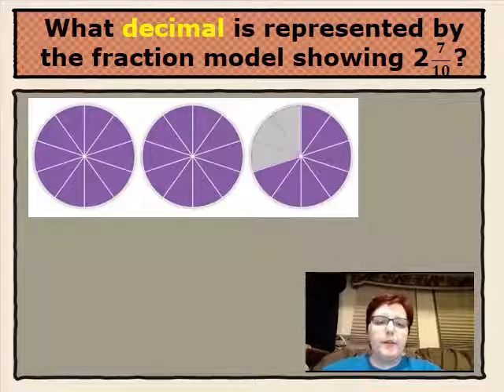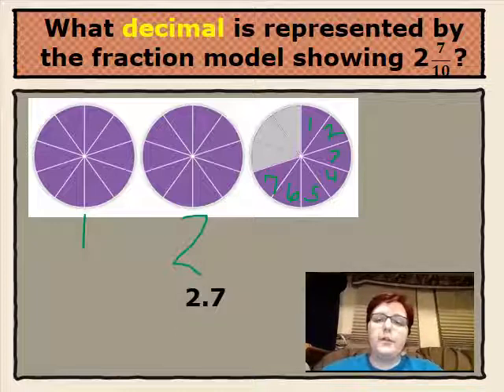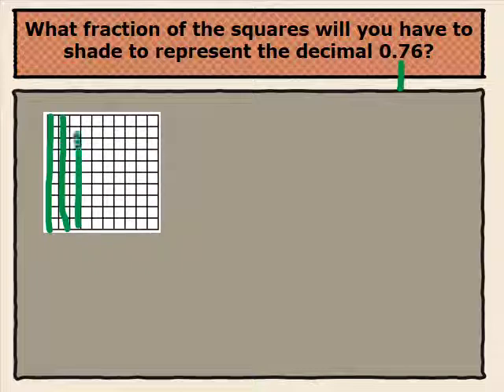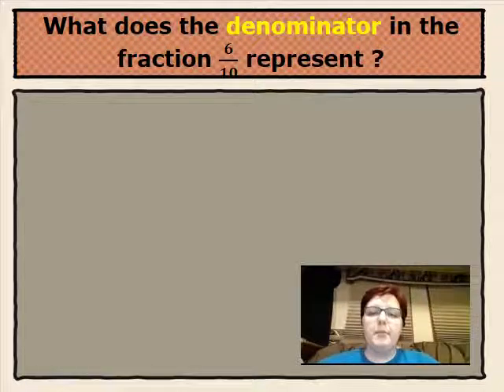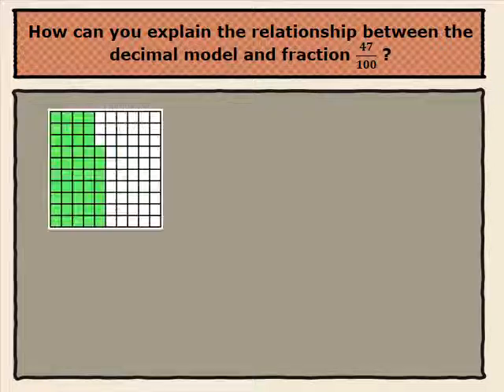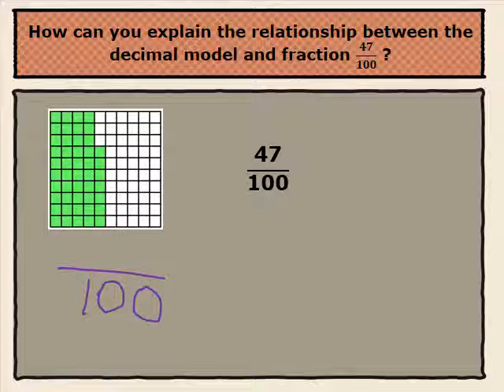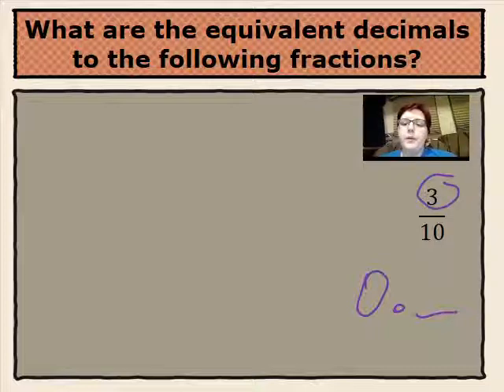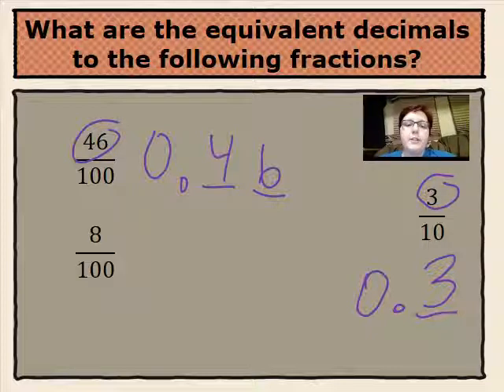4 2G PowerPoint Relate Decimals to Fractions